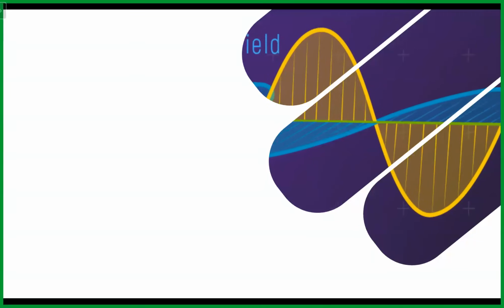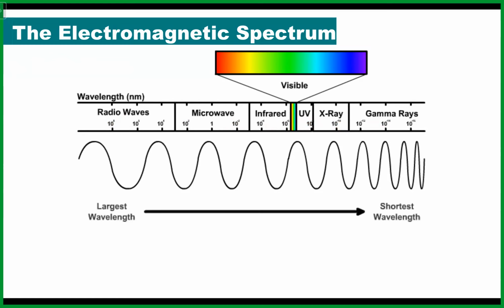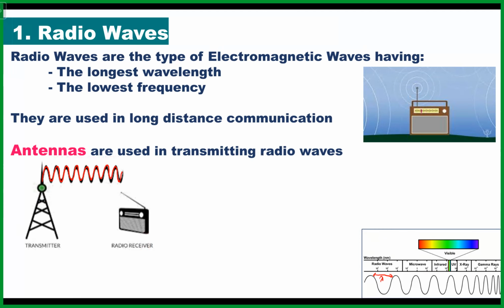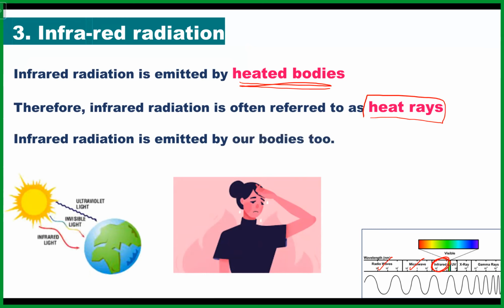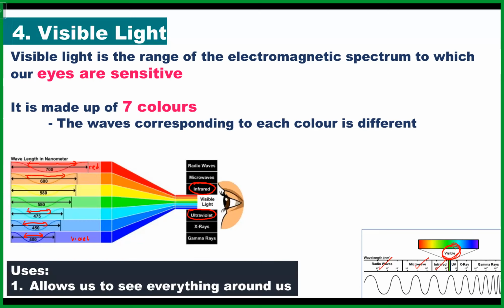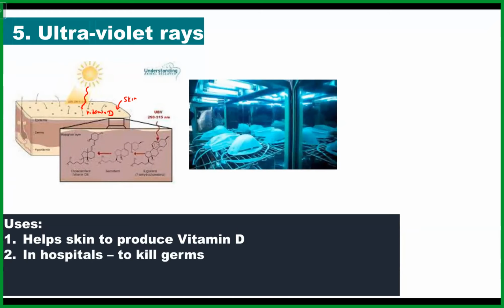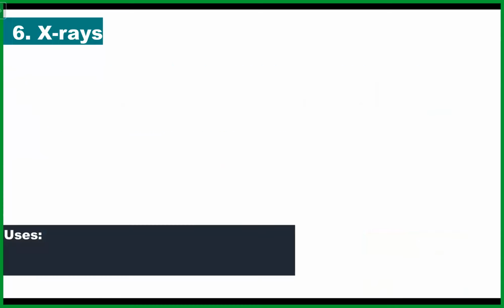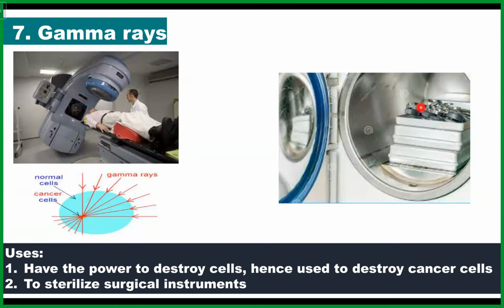Electromagnetic Waves and their uses (Gr. 11 - Lesson 4)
G.C.E. Ordinary Level (National Syllabus)